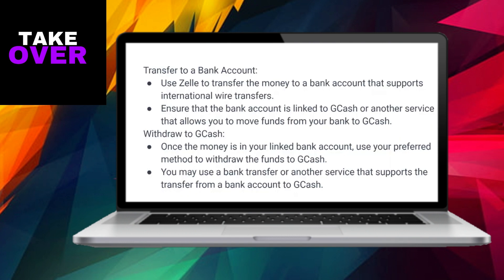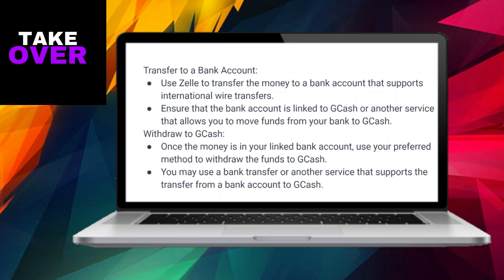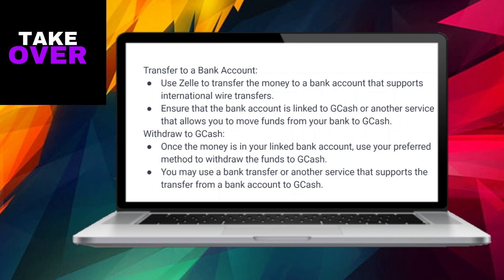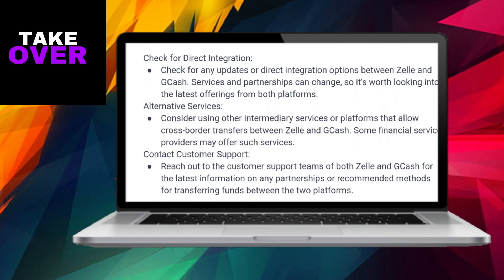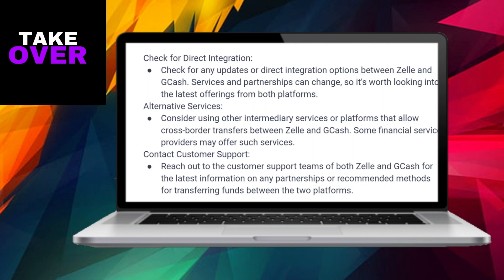HOW TO SEND MONEY FROM ZELLE TO GCASH 2024!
How to send money Zelle to GCash
How do I send money from Zelle to GCash
How to transfer money from Zelle to GCash
How to send money from Zelle to GCash account
Transfer money Zelle to GCash
Sending money from Zelle to GCash Philippines
Zelle to GCash transfer
How to link Zelle to GCash
How to send money from Zelle to GCash wallet
How to use Zelle to send money to GCash
Zelle to GCash exchange
Zelle to GCash processing time
Zelle to GCash international transfer
Zelle to GCash not working